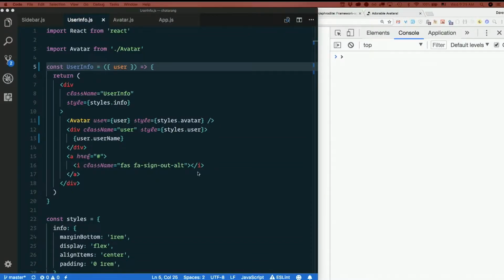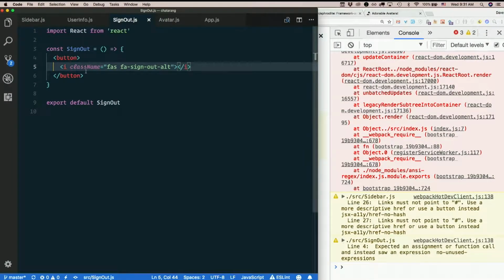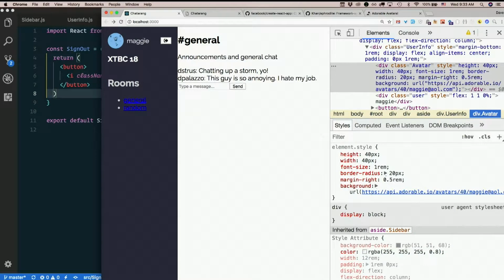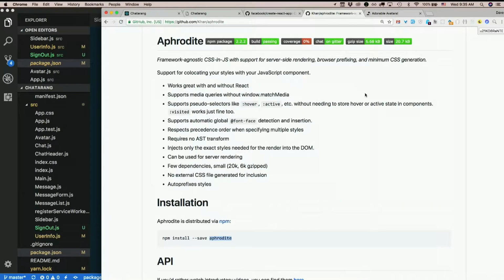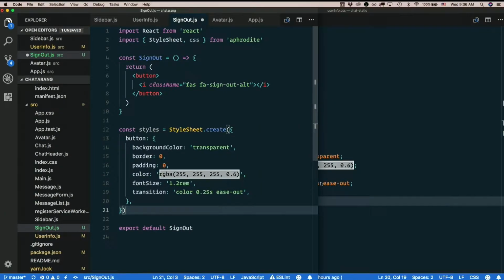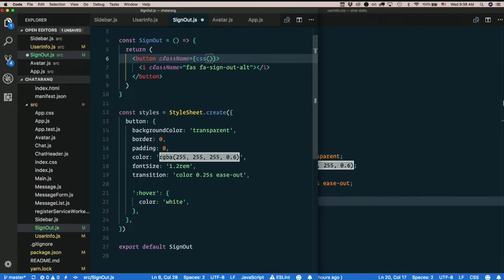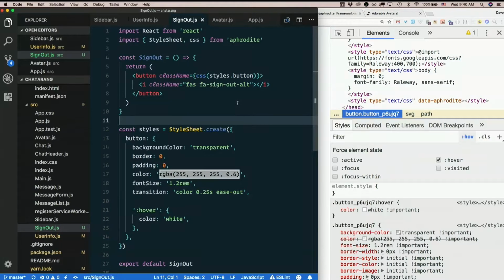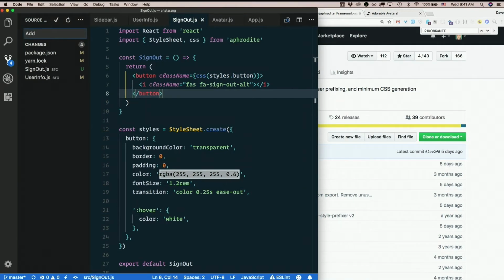Day 7 - Morning, part 4: RoomList component - XTBC 2018 Session 2